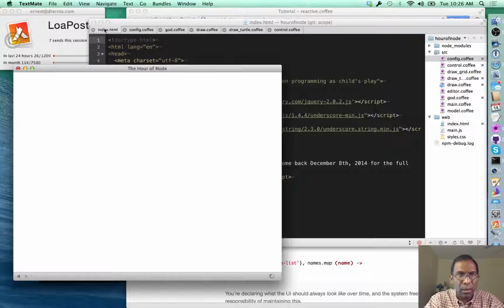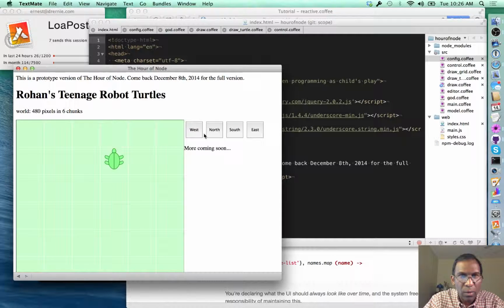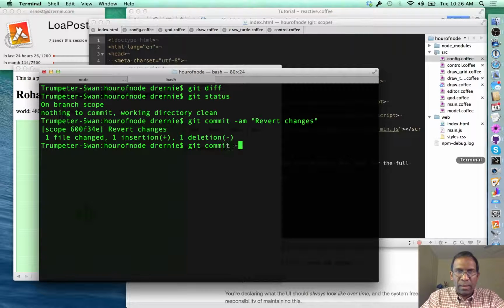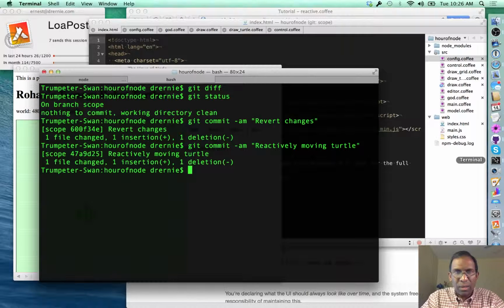ASB 5.8: Moving Turtles Reactively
After many false starts, I finally get the turtles to move by reactively changing their properties.
I get so excited I have to stop early... -- Watch live